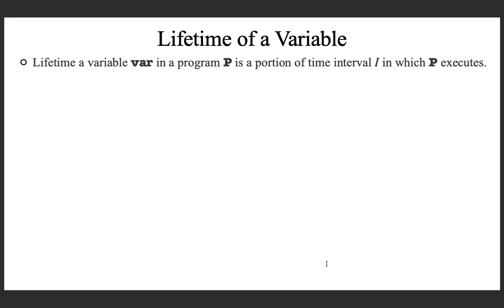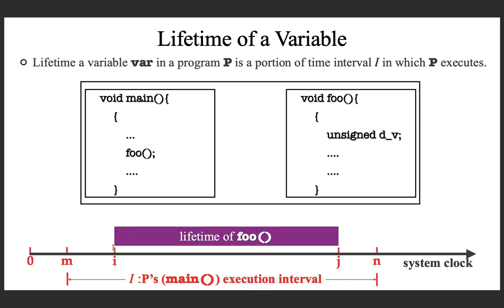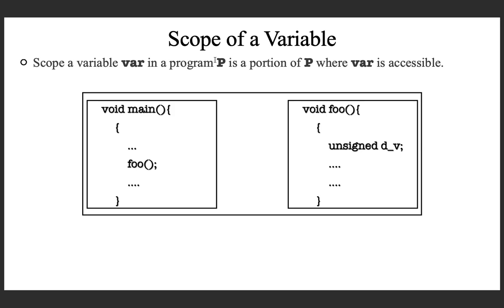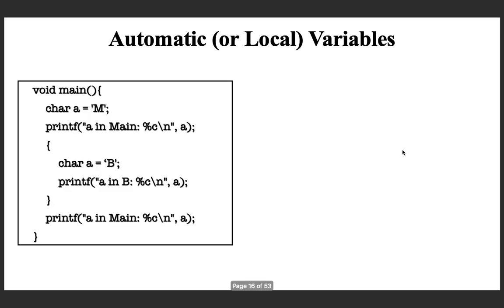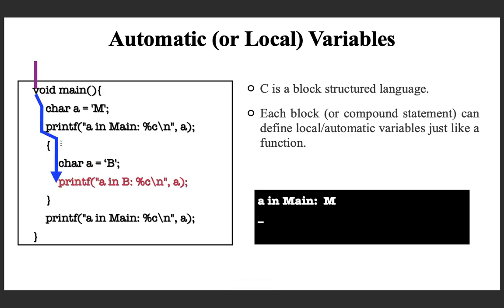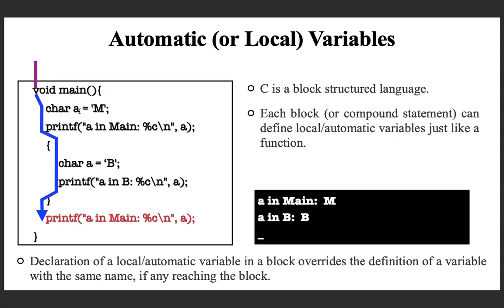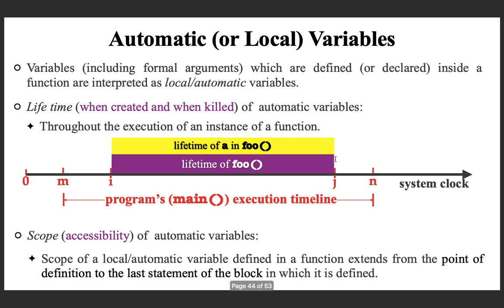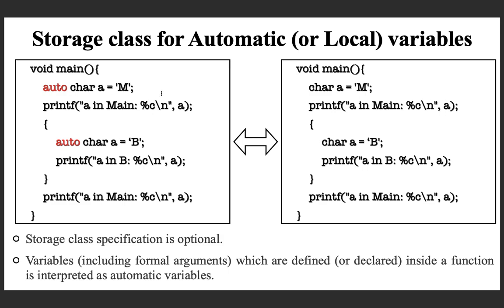EST 102: Programming in C (L35)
This lecture discusses about scope and lifetime of variables in a program. Topics discussed - Lifetime of a variable, scope of a variable,  automatic variables and their lifetime & scope .